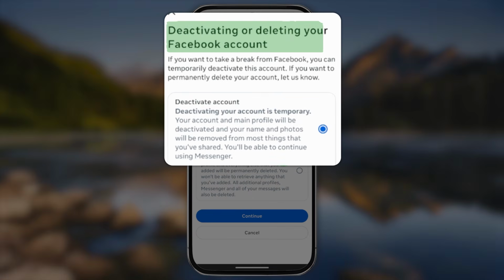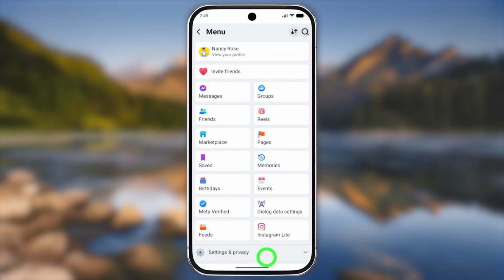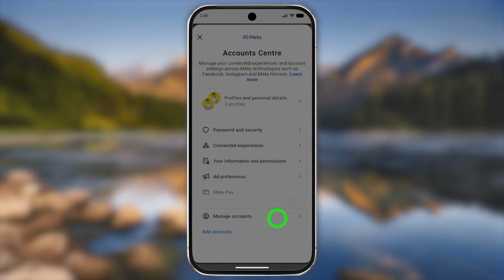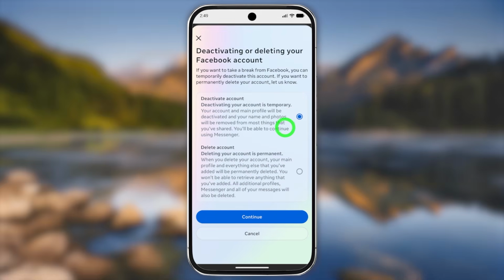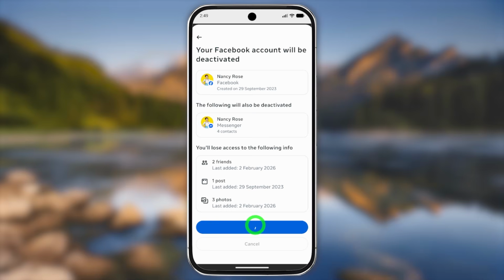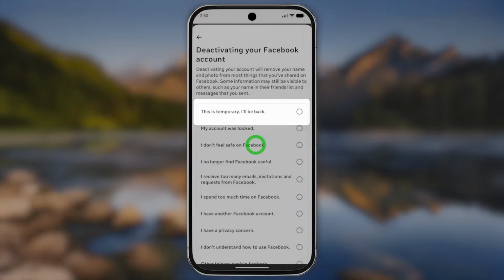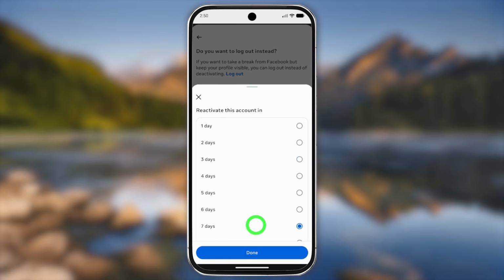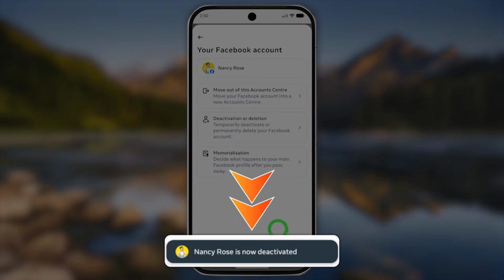How to Deactivate Facebook Lite Account 2026 Update || How to Deactivate in Facebook Lite / Fb Lite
Here facebok offers a new method helps to deativate by adding extra options. I hope this latest version will fix your fb lite me id deactivate kaise kare problem. This tutorial is more different than my older videos because versions might have these features and options.

This full tutorial guides how to deactivate fb lite account temporarily and fb lite account delete kaise kare bina password explained by appfixi. Then if you're how to deactivate facebook lite account 2026 step-by-step guide so be sure to watch more videos on appfixi to find out how to deactivate facebook lite account new update

These are solutions that you search for fb lite me id deactivate kaise kare or how to deactivate facebook account and messenger in fb lite Now it is possible to how to deactivate facebook lite account temporarily using the updated version of the application. So is the latest full guide to deactivate facebook account in fb lite for both android and iphone find more updated tutorials/playlists on appfixi youtube channel.

🔥How to delete facebook lite acccount👇

💥how to reactivate facebook lite account

❓how to deactivate facebook account in fb lite
❓how to deactivate facebook account temporarily
❓how can i deactivate my facebook lite account
❓how to deactivate facebook account temporarily in fb lite
❓how to deactivate facebook account from facebook lite app

00:00 Introduction
00:33 deactivate facebook lite
01:05 how to deactivate fb lite account temporarily